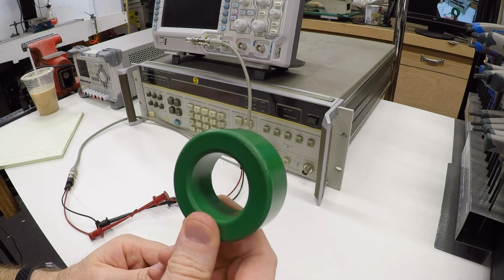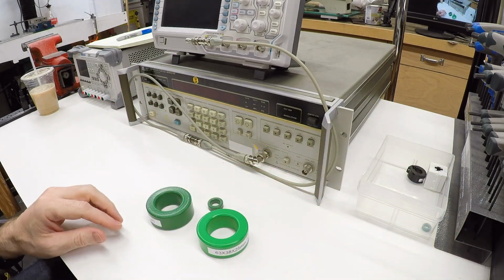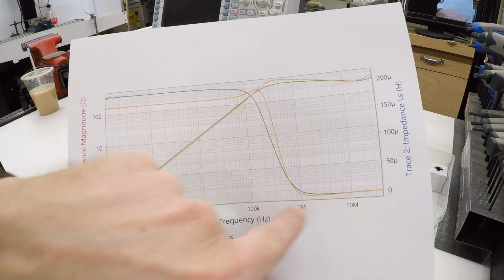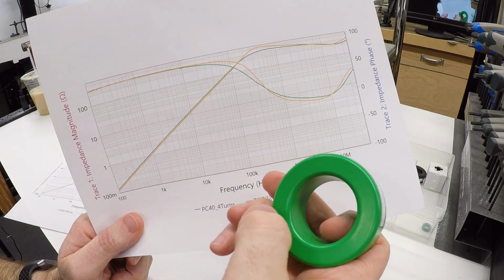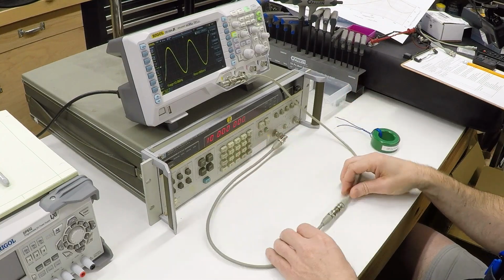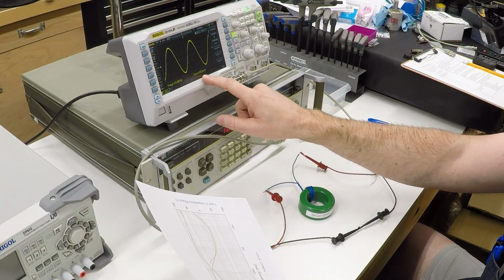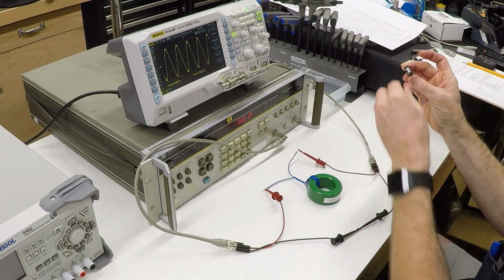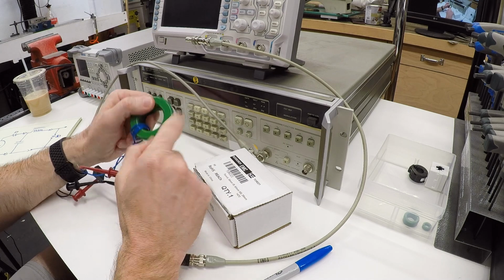How do EMI Filter Chokes Work?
Today we're going to take a closer look at EMI filter chokes, talk about how they work to suppress electromagnetic interference on variable frequency drives, and do some testing.

Rigol DS1054Z Oscilloscope (Amazon*)
DER EE DE-5000 LCR Meter (Amazon*)
HP 3325A Synthesizer/Function Generator (eBay*)
Rigol DP832 Triple-Output Power Supply (Amazon*)
Pomona BNC to Minigrabber Test Lead (eBay*)